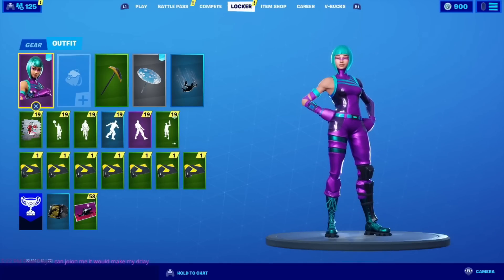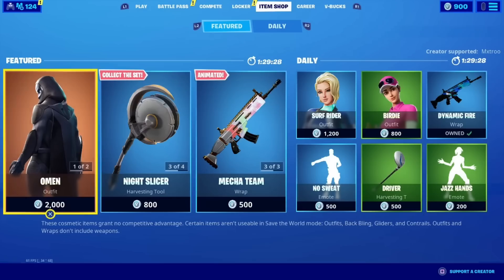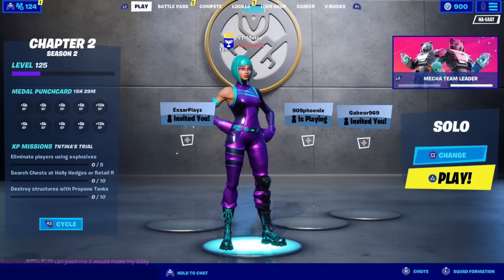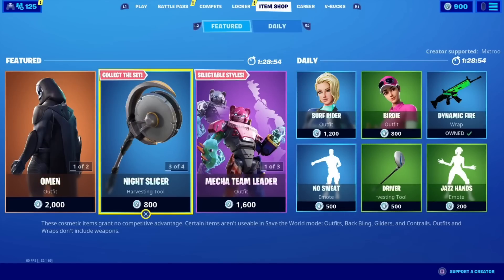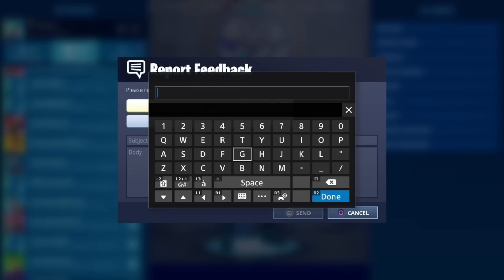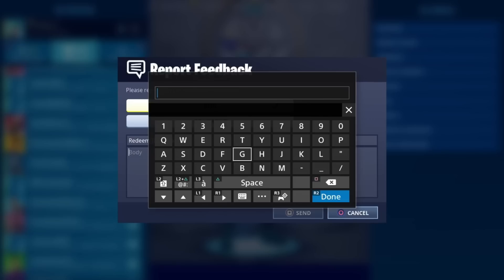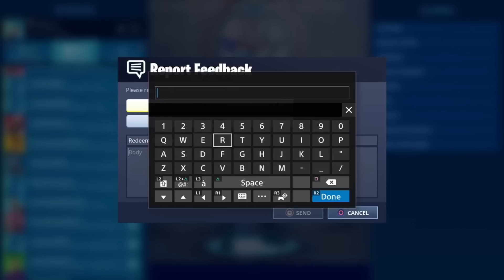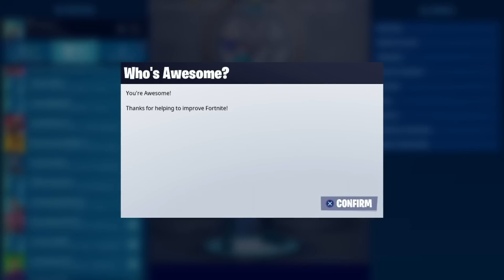HOW TO GET FREE SKINS IN FORTNITE!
s video I am showing you How To Get FREE SKINS In Fortnite: Battle Royale for the PS4, Xbox One, PC, Nintendo Switch & Mobile Devices [IOS + Android] in 2020. This Glitch will allow you to get Free Skins, Emotes, Pickaxes, V-Bucks & Items! This is the NEW Fortnite FREE SKINS Glitch in CHAPTER 2 SEASON 5! Enjoy This How To Get ANY SKIN FOR FREE! (Fortnite Season 5
▶️ Become a member on the channel!
j

💥2nd Channel💥 - Mxtro TV